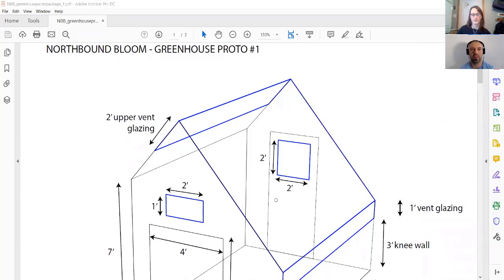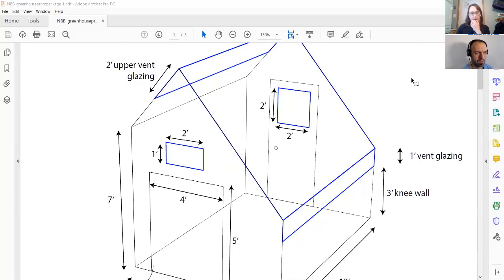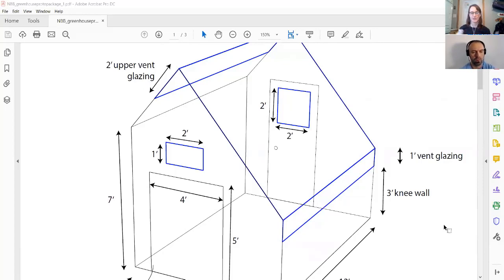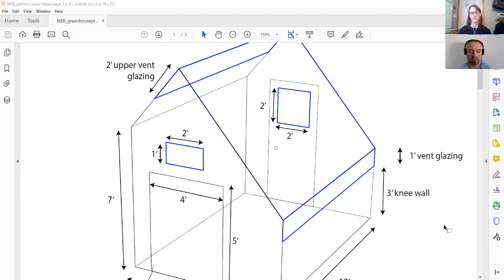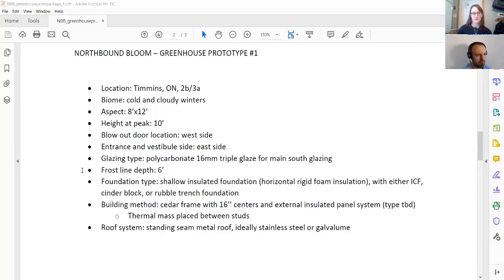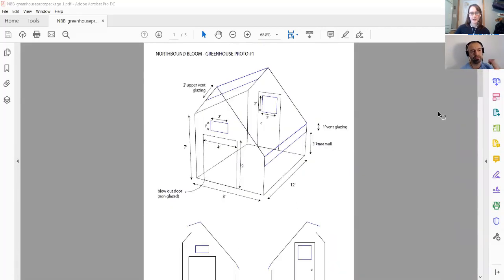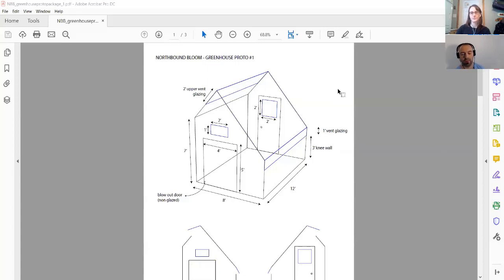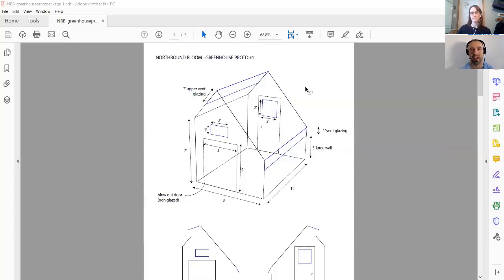This Passive Solar Greenhouse Design Can Be Built Without A Permit For Your Sustainable Food Supply!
In this video I review the design of a passive solar greenhouse from Jen Brier who has just completed our Advanced Passive Solar Greenhouse Design Course. In this video I provide some feedback on her design so that she can make some tweaks to improve the performance and overall cost of the structure.